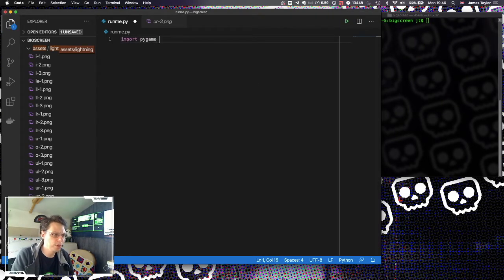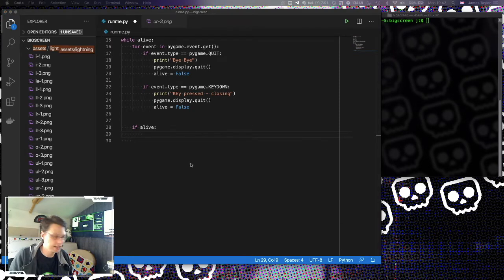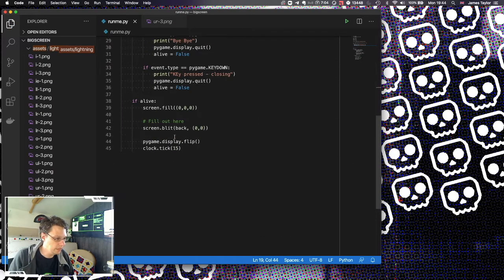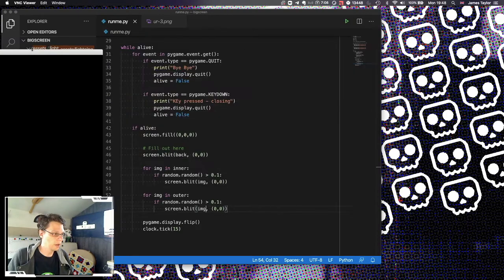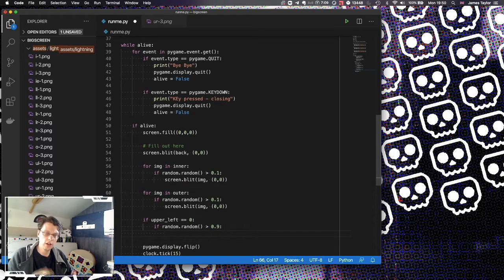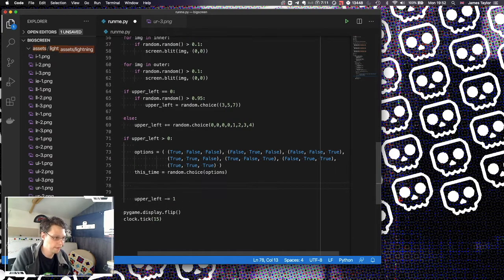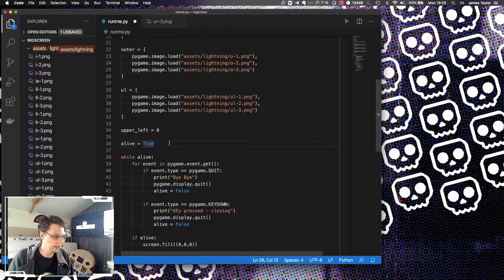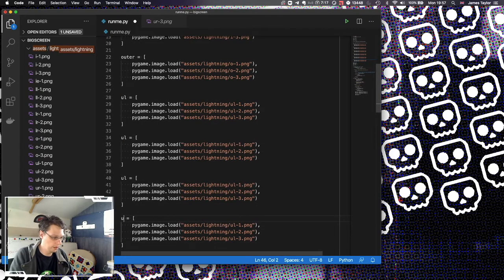Building The Big Screen for the Invalid Entry Cyberbase - Pygame malarky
Today we're using Pygame to build a cool interactive background for our future videos. Any serious hacker has to have that cool dynamic effect behind them, if they're not projecting their code onto their own faces as they type, right?

Anyways,  this is just our intro video as we begin to get the place setup for playing around with home technology.